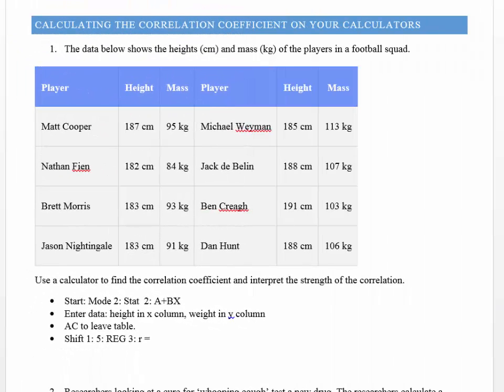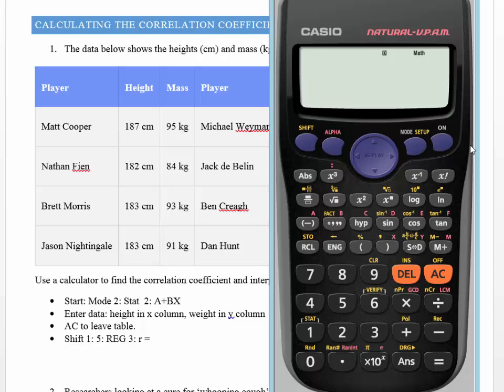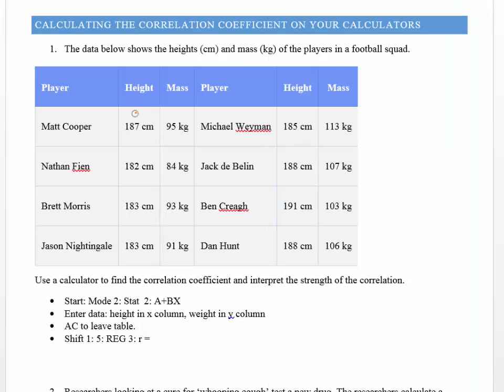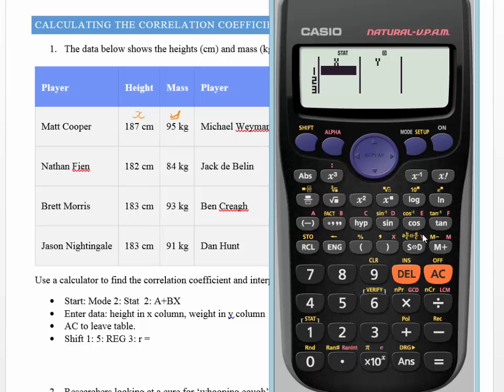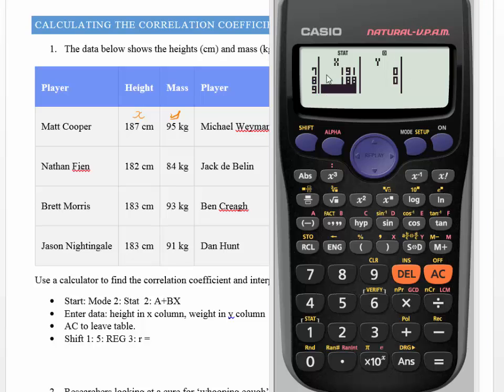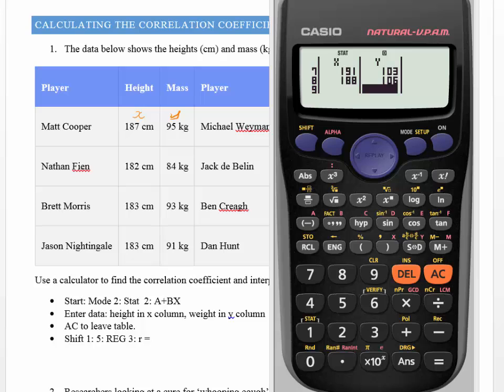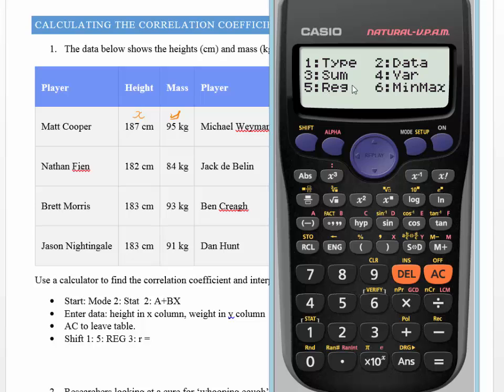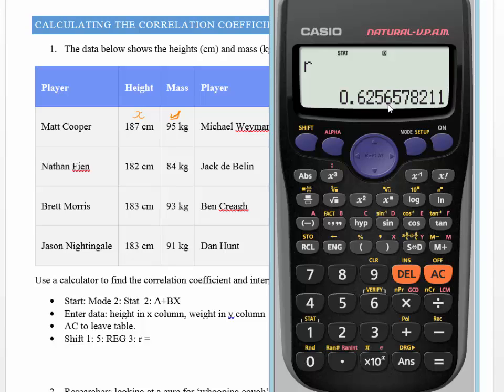Correlation coefficient on a casio fx-82AU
How to use the casio calculator to find a correlation coefficient.